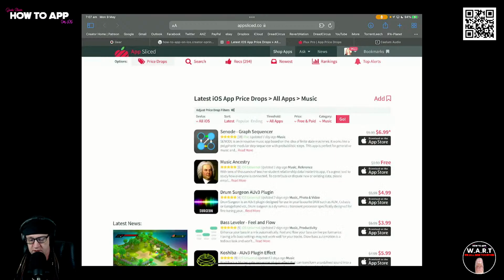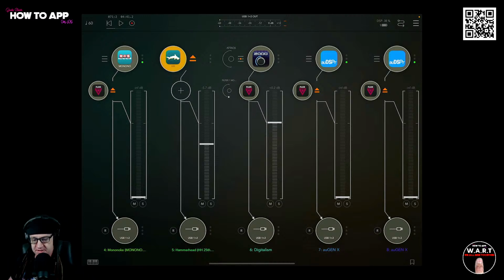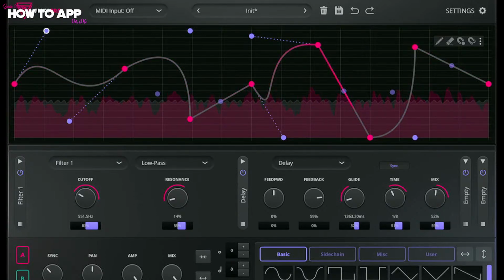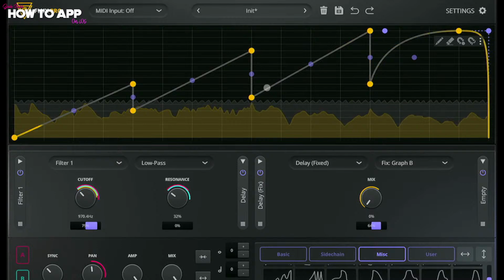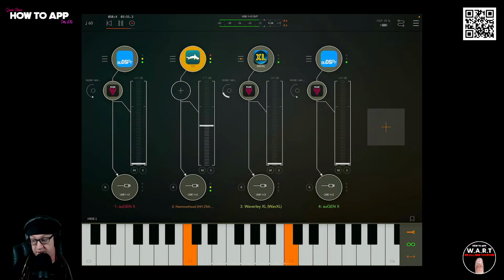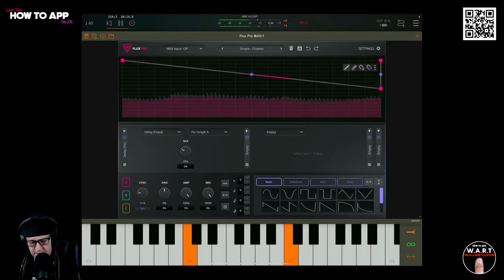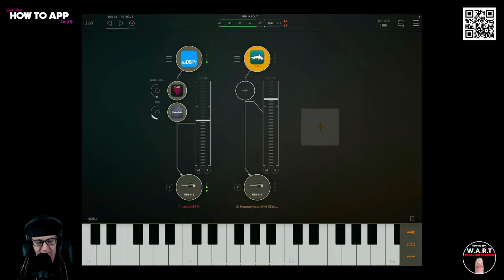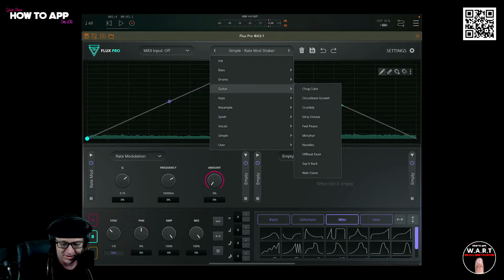Multi-FX Modulation Made Totally Easy with Flux Pro on iOS - How To App on iOS! - EP 580 S9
In this episode of "How to App on iOS". I'll be deep diving into the wicked Multi-FX Modulator Flux Pro by Caelum Audio. Flux Pro is a multi-FX modulation plugin that transforms your sounds into colourful, characterful and dynamic tracks. Do you want to add graceful stereo waves to your keys, dirty pulsing side-chains to your bass, complex striking filters to your synths or noisy mechanical glitches to your drums? Modulation is king and we're offering you the throne. There are 3 customisable graphs which can perfectly sculpt your sound. Simply set the depth of the controls in the 4 effects slots, from which you can use a variety of 10 modulation effects. Are you in a hurry and need movement quickly? Easily drag 1 of the 48 built-in shapes onto the graph for fast and effective modulation.

Multi-FX Modulation Made Totally Easy with Flux Pro on iOS
AUv3 Plugin

SuperChats & SuperStickers extremely Welcomed!
OR leave a SUPER Thanks after the show on the Replay!

Clubhouse - @jadestarr